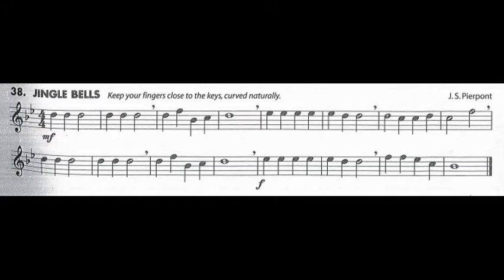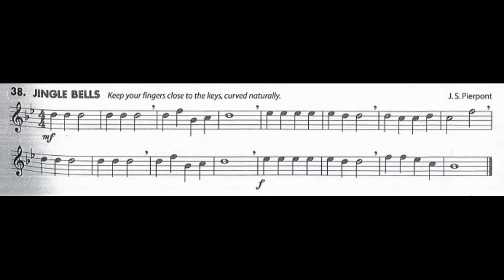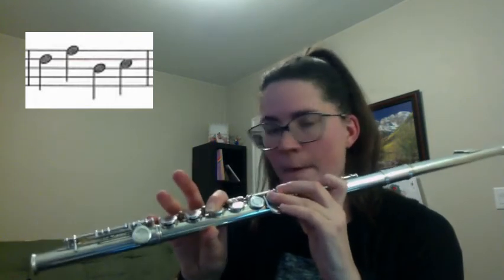#38 Jingle Bells Flute